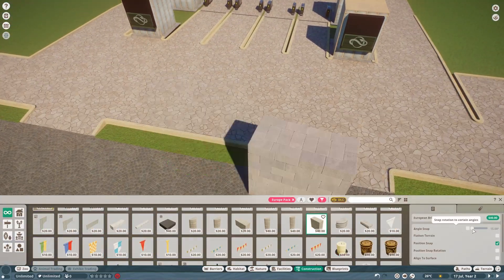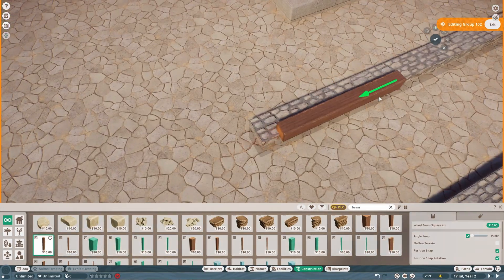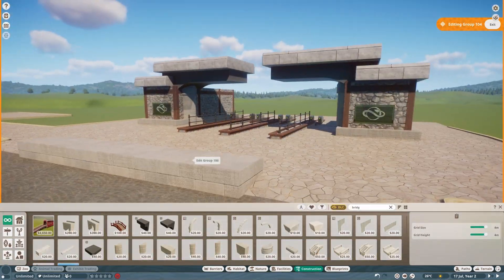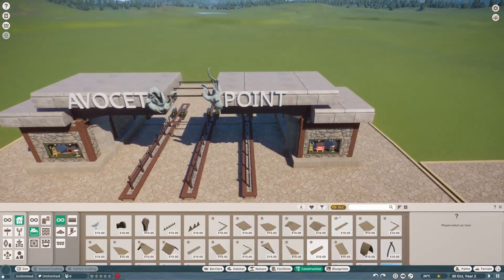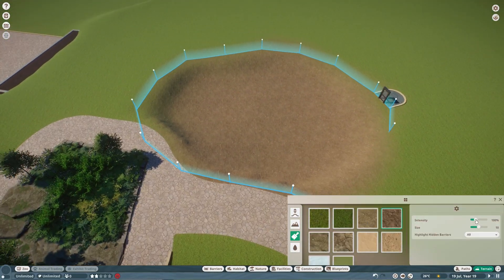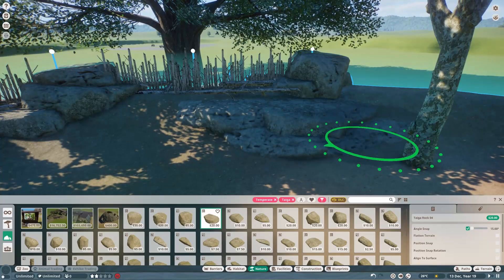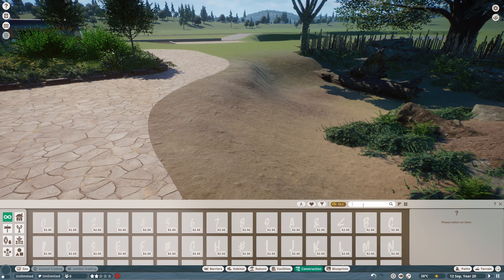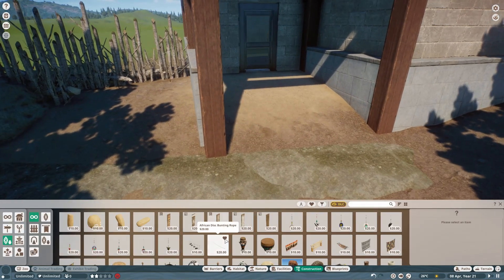A Fuzzy Start - Avocet Point [1] - Planet Zoo Speed Build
Welcome to October Lake, a sandbox speed build series in Planet Zoo! Today we continue the park with an alligator habitat!